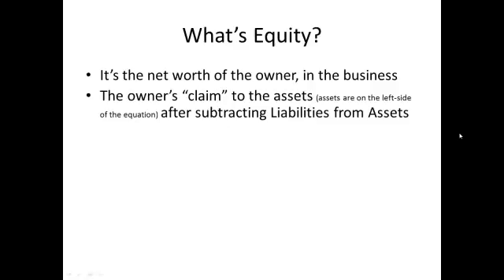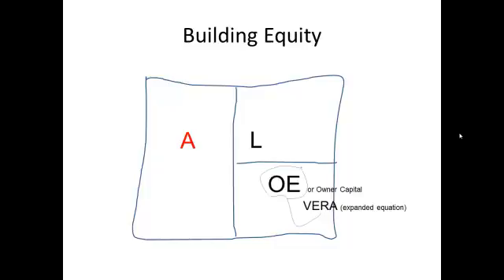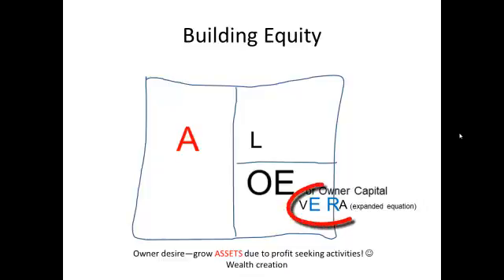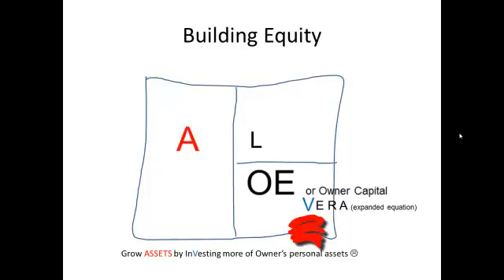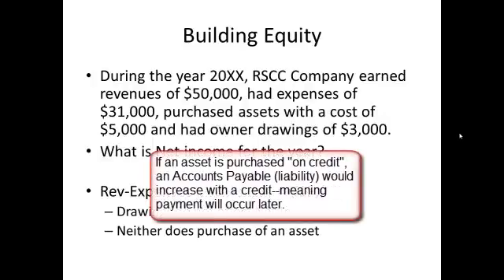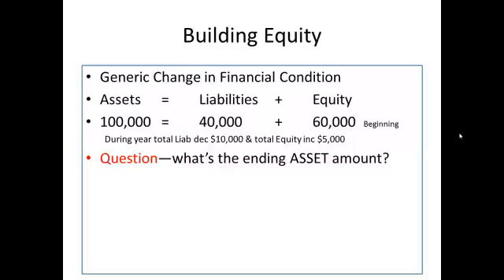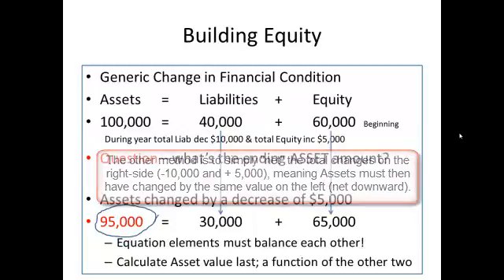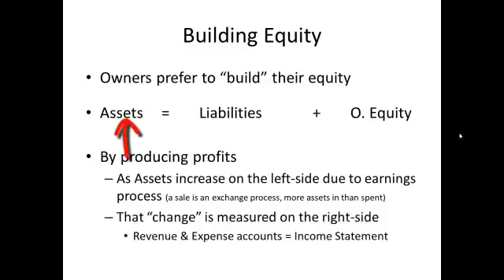ACCT 1010: Ch 1 Building Equity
Owner's build their recorded "net worth" in a business two ways:
1) investing, and 2) through profit making activities.

First is a wealth transfer, and the second is wealth creation.